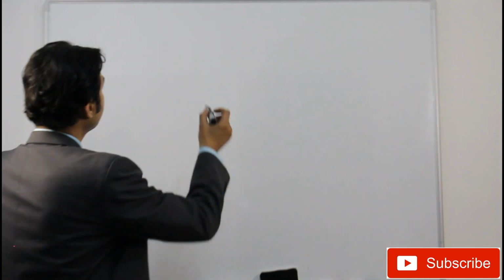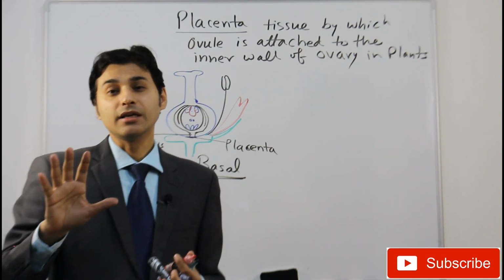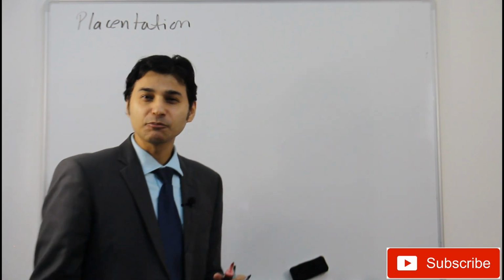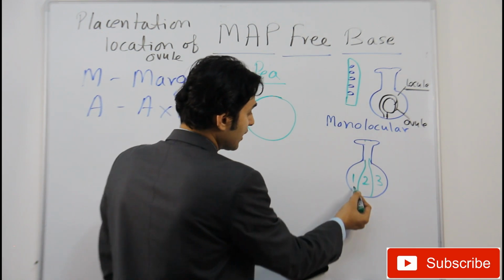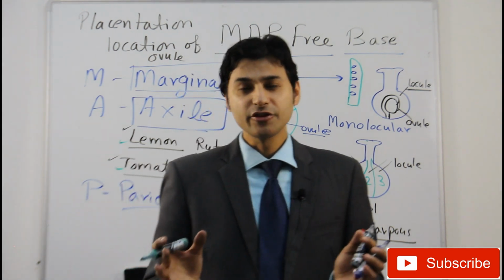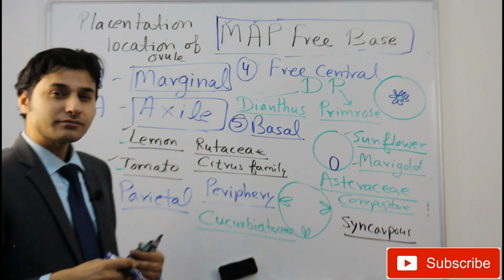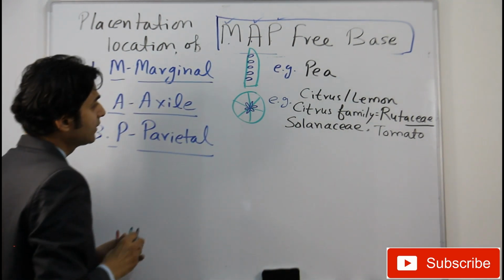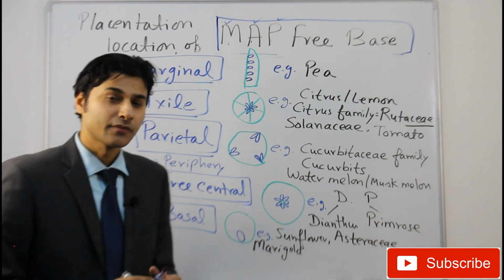MEMORIZE IN 15 MINUTES (Placentation in Flowers) (NEET/NCERT Biology).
This video describes the types of placentation in flowers and gives a very unique way of memorizing the topic forever. Please watch the video till end and you will never ever forget the placentation types in plants.